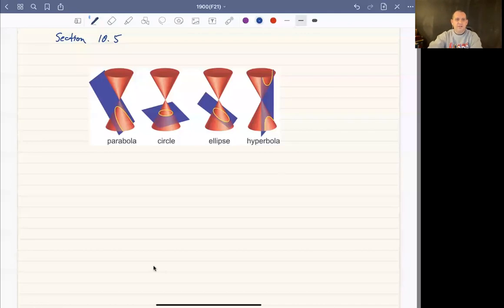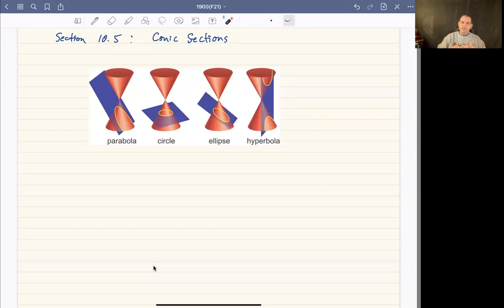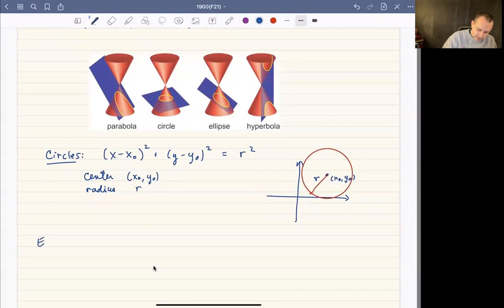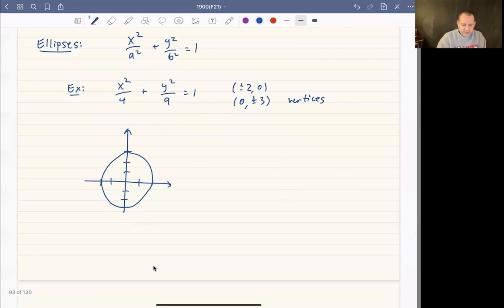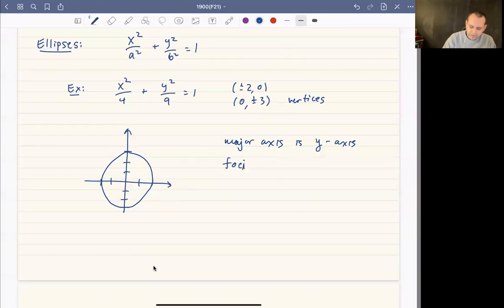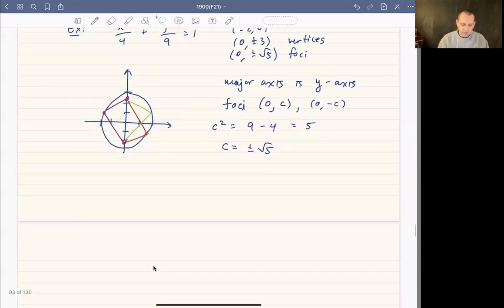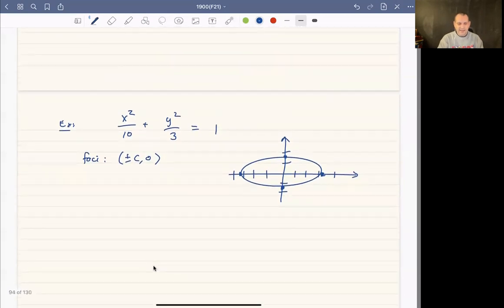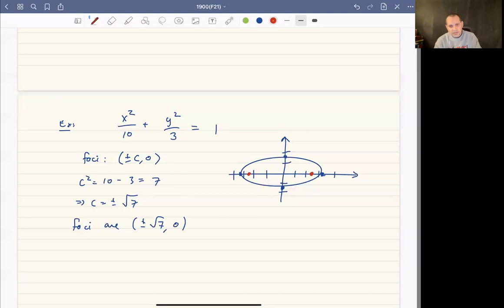Math 1900: Conics Part 1